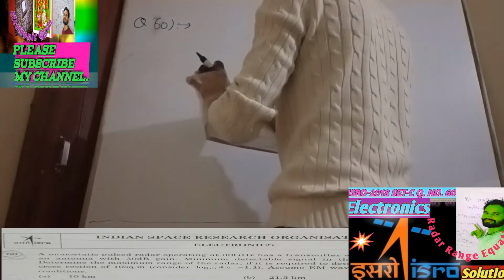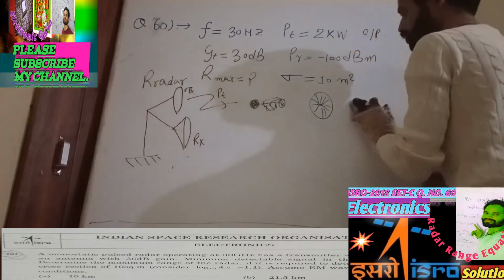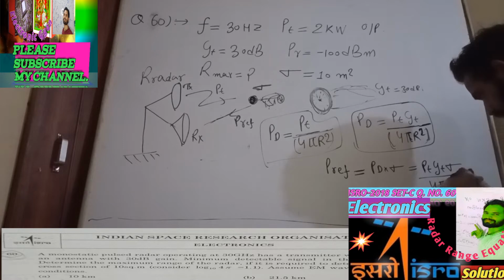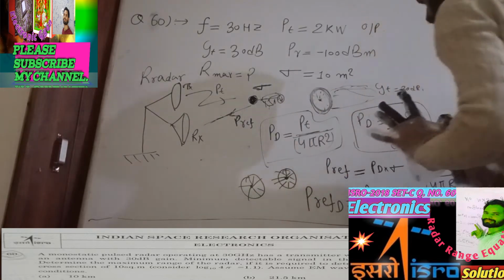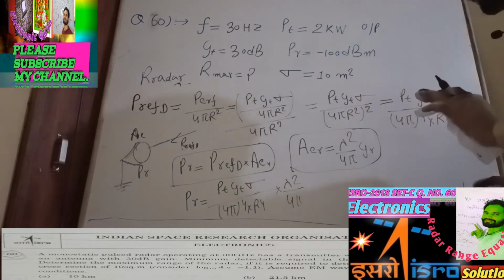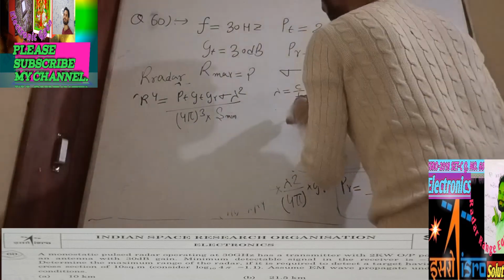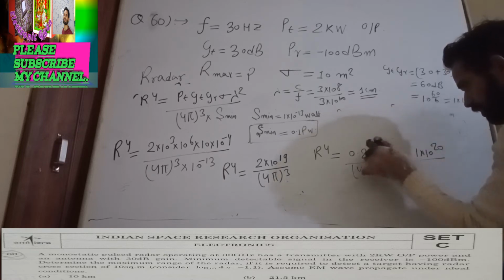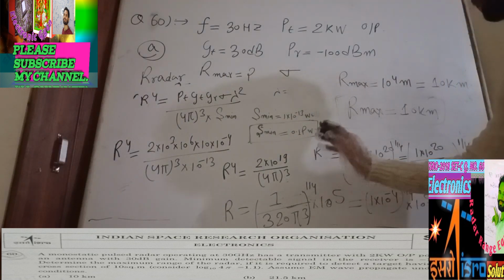ISRO ELECTRONICS PAPER SOLUTION | ISRO PAPER SOLUTION FOR ELECTRONIC | RADAR RANGE EQUATION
ISRO ELECTRONICS PAPER SOLUTION#ISRO PAPER SOLUTION FOR ELECTRONIC#RADAR RANGE EQUATION#RADAR Hello student Hi as i want to inform you that we are providing a series of pyq solution for electronics where you will get almost all the question with detailed solution with all possible concept related to question.in this video you will get the solution for ISRO SET-C question NO.60 which is related to maximum range B/W radar and target. to know more about this watch this video till the end and also watch  my upcoming all the video in electronic device and circuit till the end.  if u have any query related to subject like electronic device analog electronics digital electronics and department of electronic and communication engineering then contact me through the given link below is

ELECTRONIC GYAN#ISRO ELECTRONICS PAPER SOLUTION#ISRO PAPER SOLUTION FOR ELECTRONIC#RADAR RANGE EQUATION#RADAR